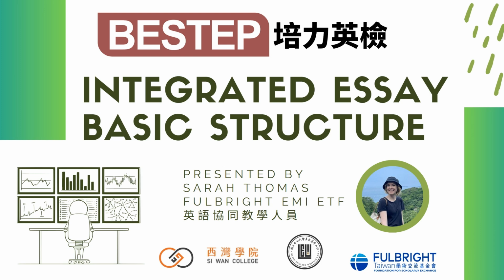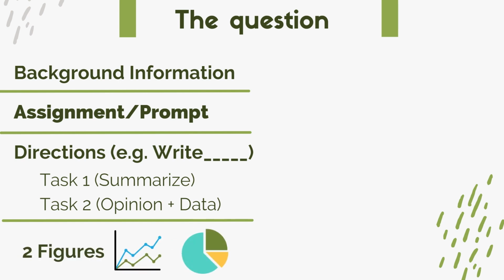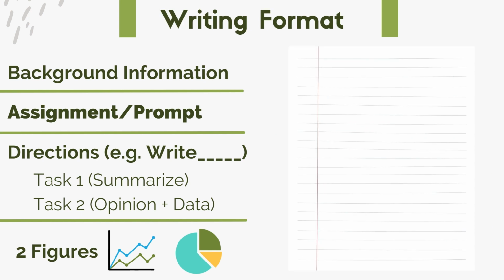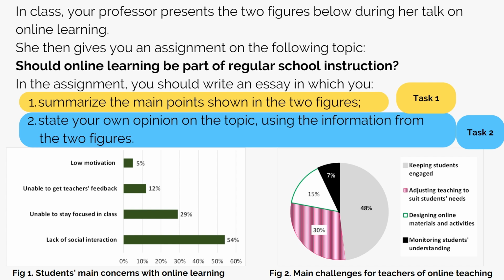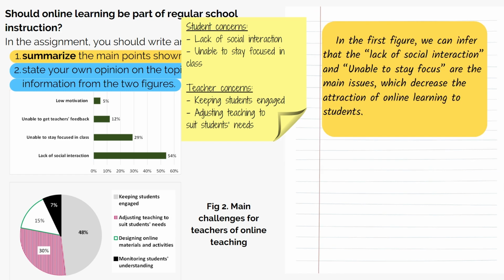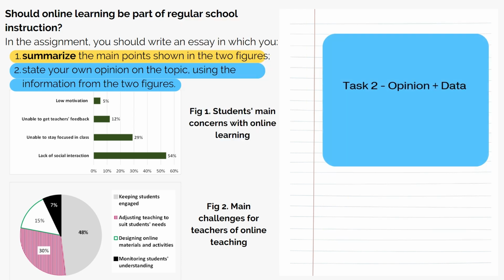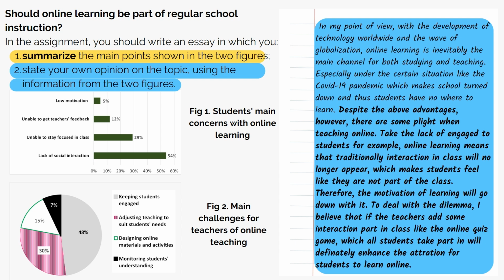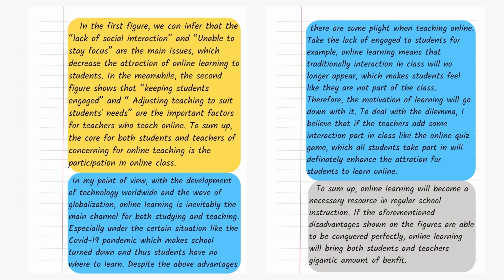BESTEP Integrated Essay Video (無字幕)